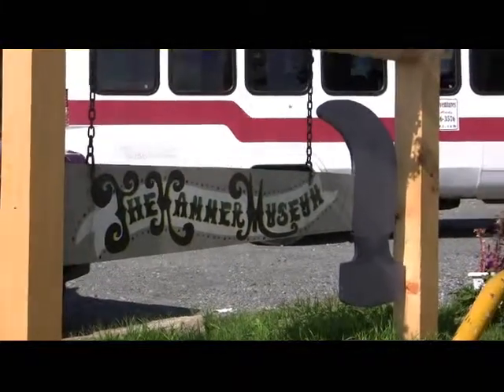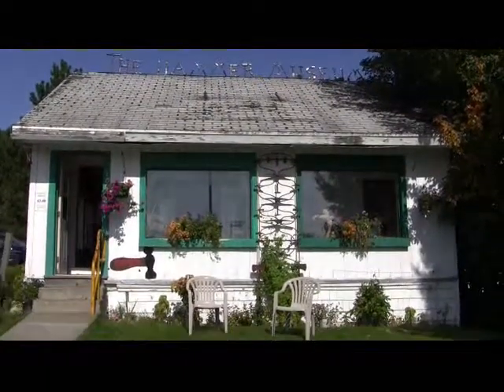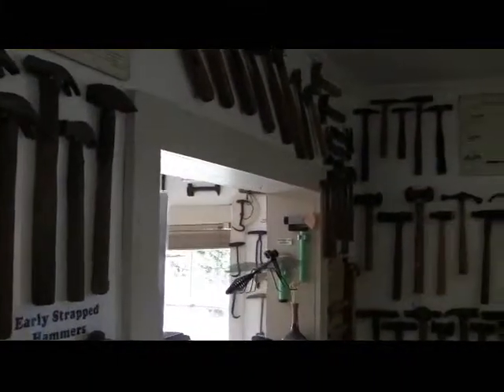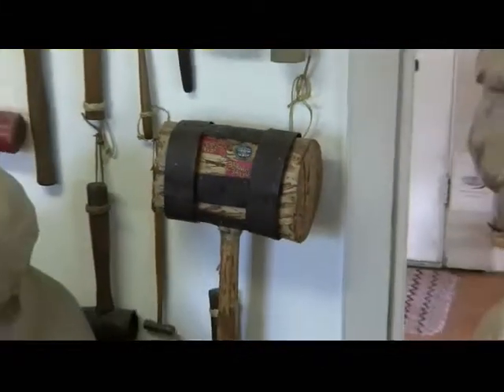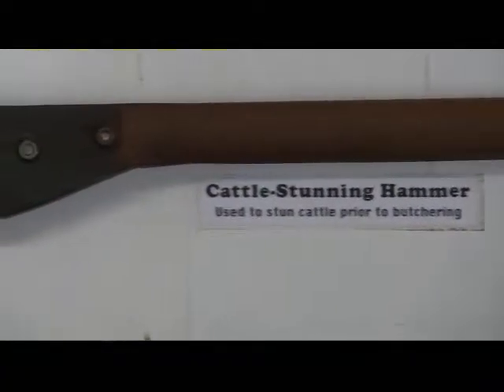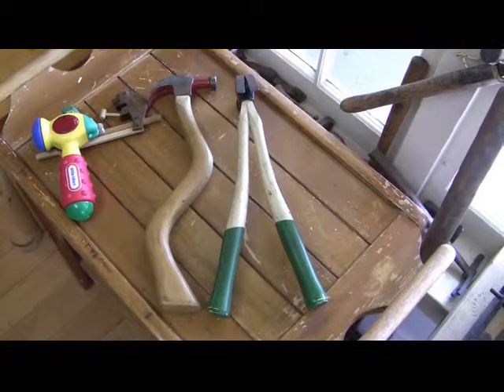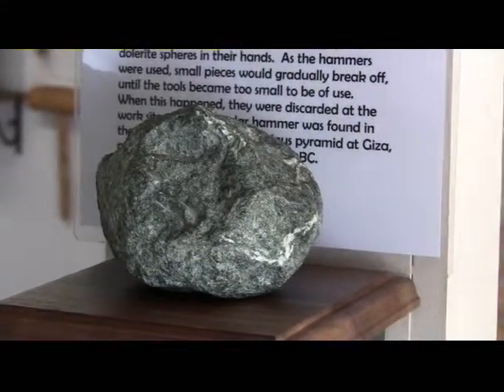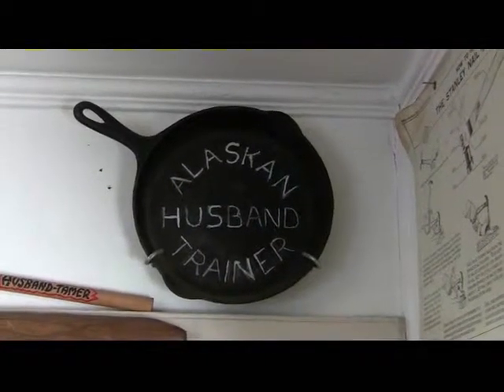Haines Hammer Museum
Collection of over 1500 hammers